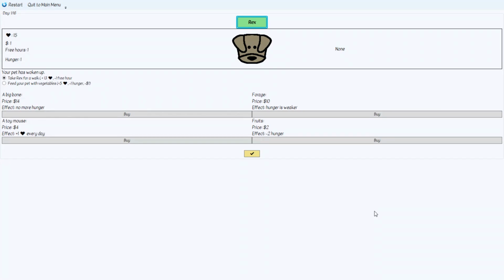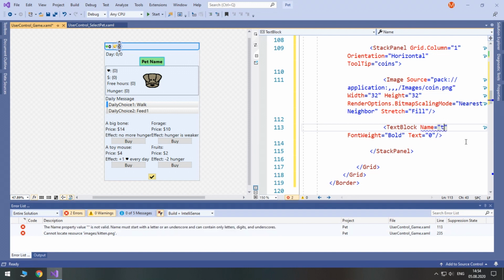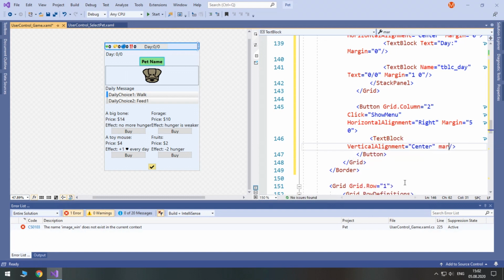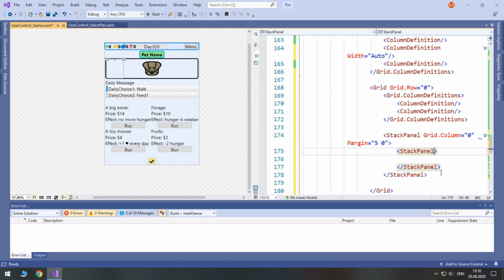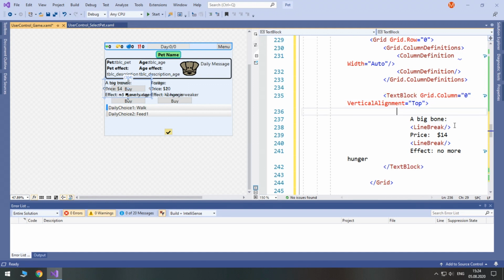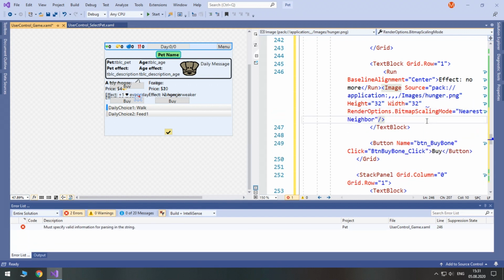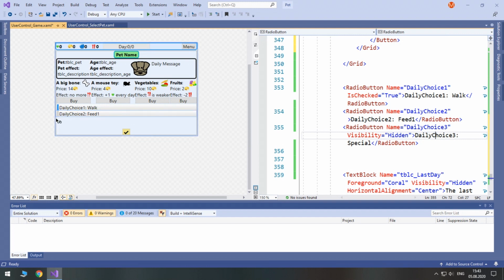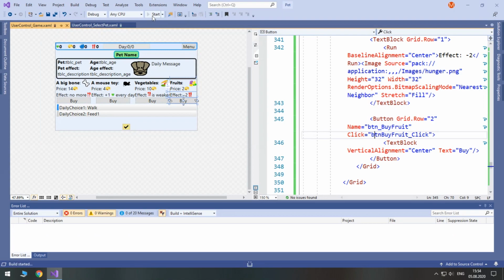13. Fancy Game Screen | WPF C# Game Pet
Design a fancy game screen.

In the next part, we are going to deal with the coding part for the game screen.